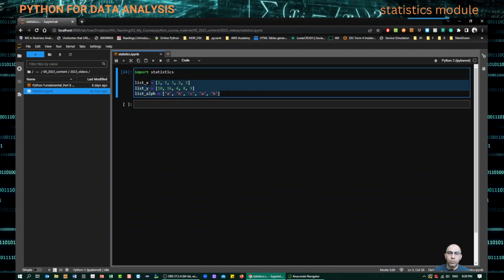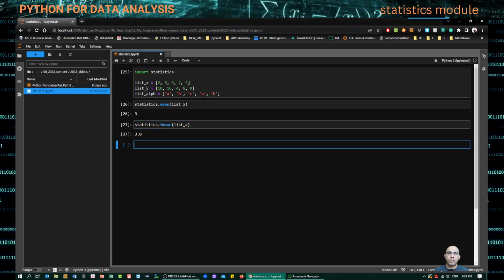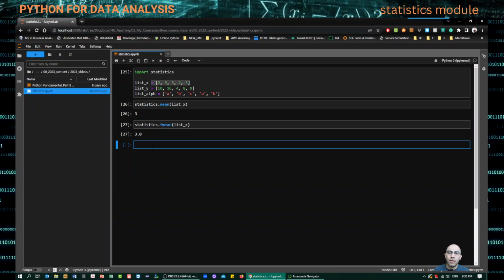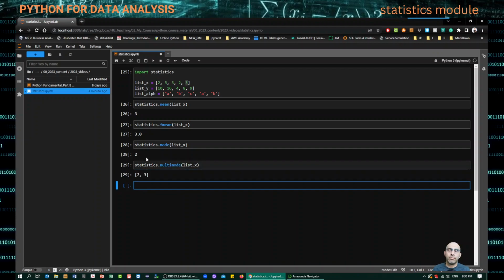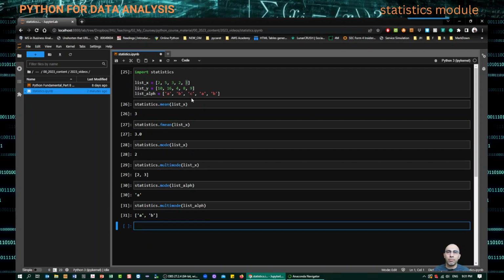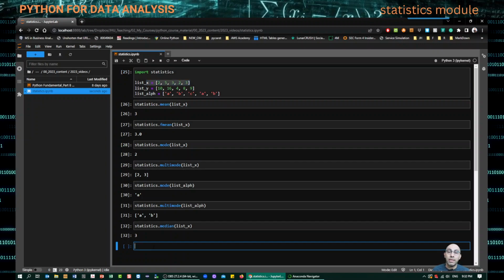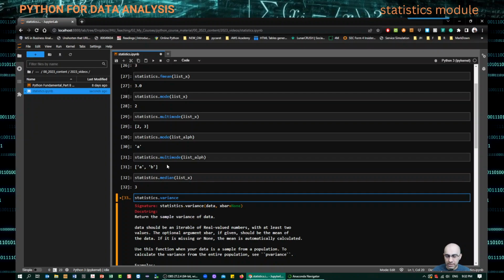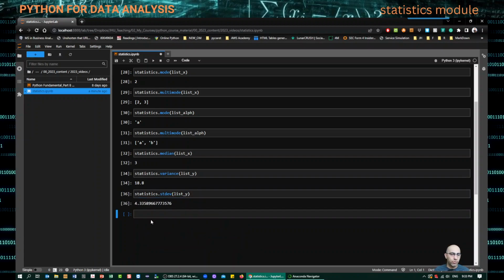python statistics module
In this video, we introduce Python’s built-in statistics module and show how it can be used to compute common descriptive statistics without relying on external libraries. You’ll learn when the statistics module is sufficient and how it fits into basic analytical workflows.

The examples focus on small-to-medium datasets commonly encountered in introductory data analysis and operations contexts.

Topics covered:

- Overview of the statistics module
- Calculating mean, median, and mode
- Understanding population vs sample variance
- Computing standard deviation
- Handling common errors and edge cases
- Practical examples using numeric datasets

📌 Recommended: Watch Lists – Introduction and Sets – Introduction before this video for full context.

Naser Nikandish